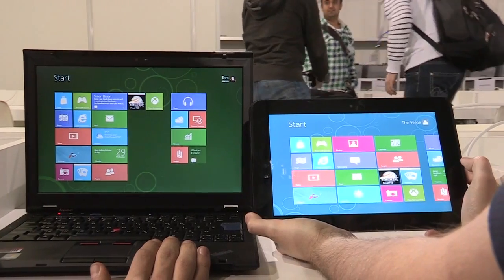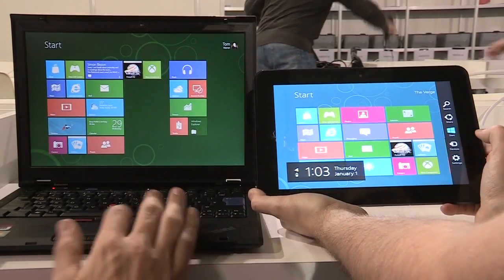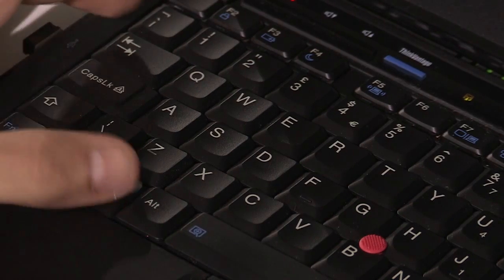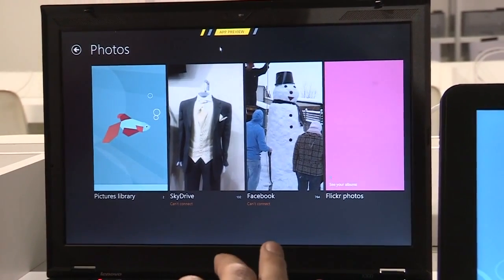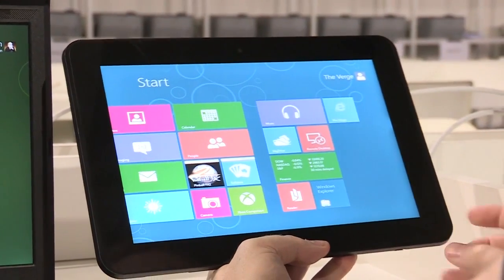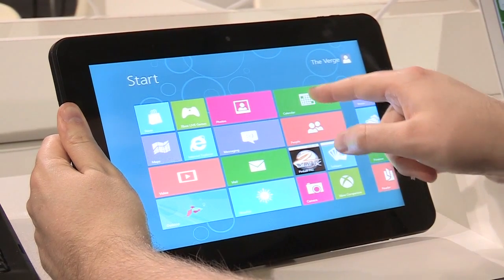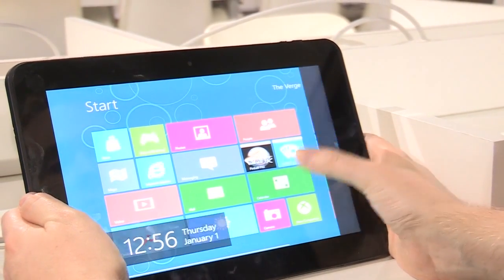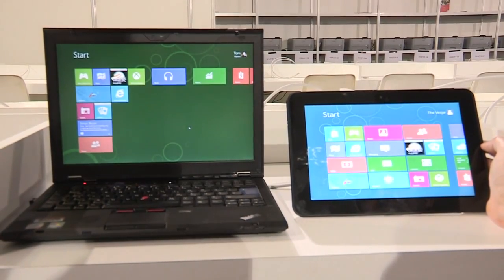Windows 8 touch gestures vs keyboard and mouse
Tom takes a look touch gestures in Windows 8 vs keyboard and mouse.